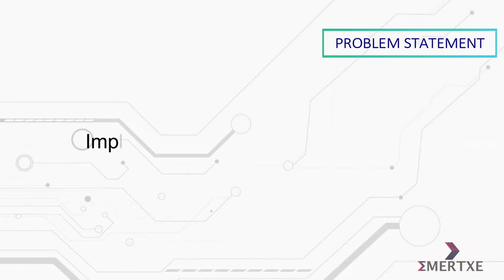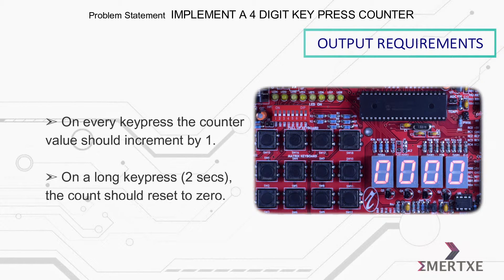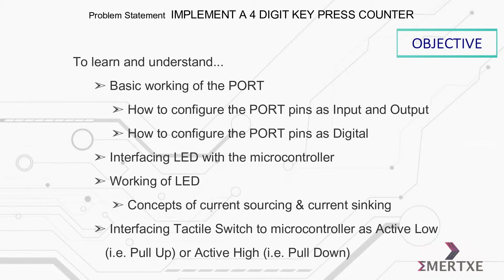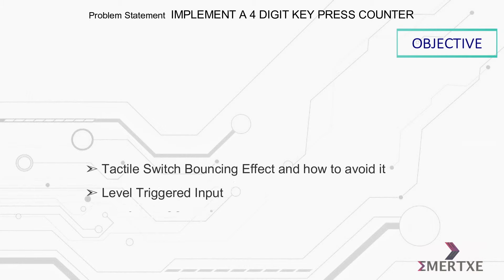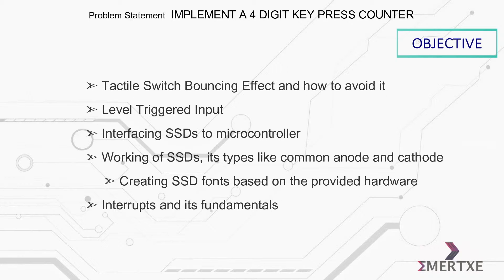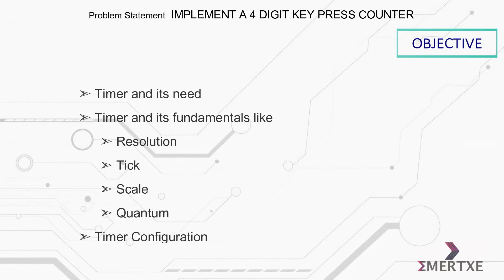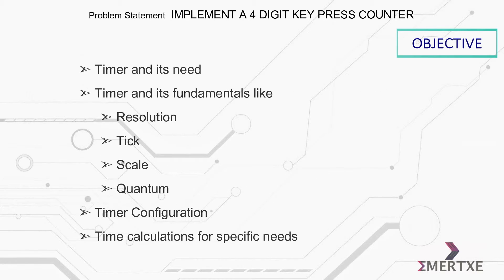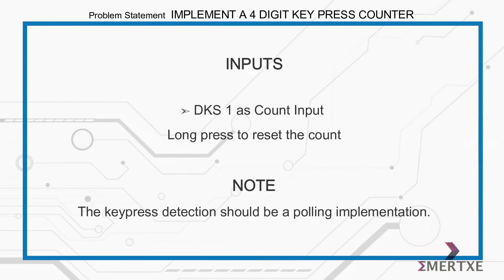PIC Micro-controller programming | Assignment 014 | Implement a 4 digit key press counter.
Problem Statement:
- Implement a 4 digit key press counter (Shown in the video).

Output Requirements:
- As soon as the board is powered up or reset, counter should display 0000 on SSDs
- On every keypress  counter value should increment by 1
- On a  long keypress (2 seconds), Count should  reset to zero.

Pre-requisites:
You should have knowledge on,
- I/O Port
- Tactile Switch
- SSDs
- Timer

Objective:
- Level Triggered Input
- Interrupts and its fundamentals
- Timer and its need
- Timer and its fundamentals like
          - Resolution
          - Tick
          - Scale
          - Quantum
- Timer Configuration
- Time calculations for specific needs
- ISR and its Do’s and Don’ts

Inputs:
- DKS 1 as Count Input
- DKS 1 Long press to reset the count (2 secs)

Notes / Additional Information Note:
- The keypress detection should be a polling implementation

Related and Similar Assignments:
- Implement a 4 digit key press counter with persistence using Internal EEPROM (Shown in the video).
- Implement a 4 digit key press counter with persistence using External EEPROM (Shown in the video).